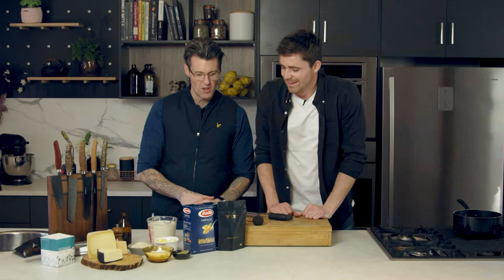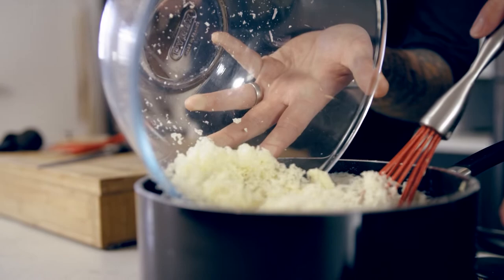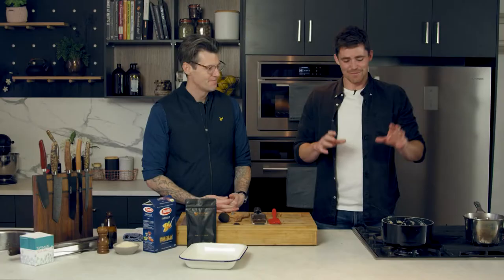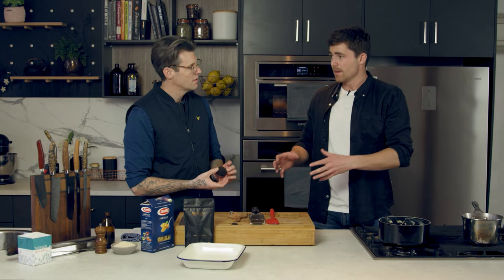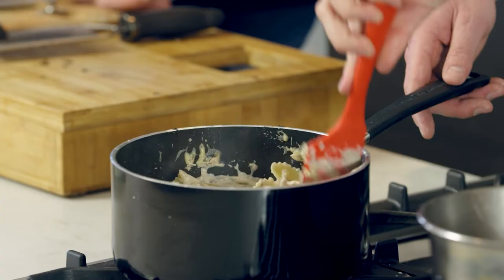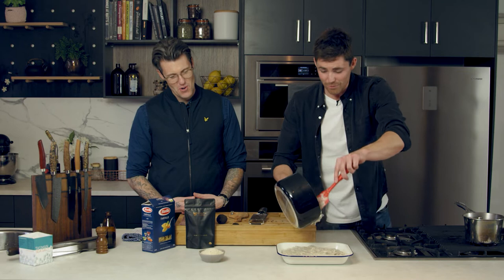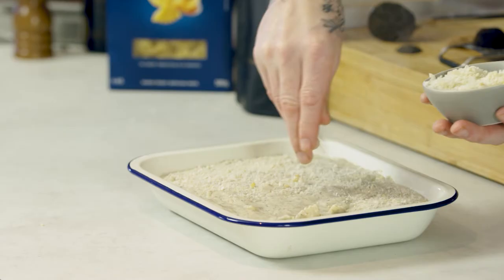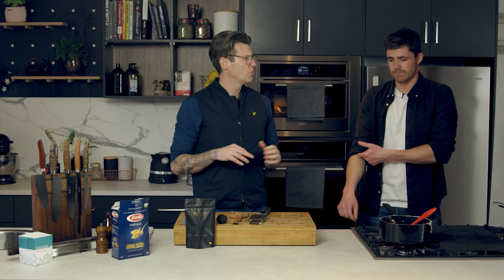Truffle Mac and Cheese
Barilla Truffle Mac and Cheese with Ben Milbourne and Henry Terry! You can find all the details of this recipe